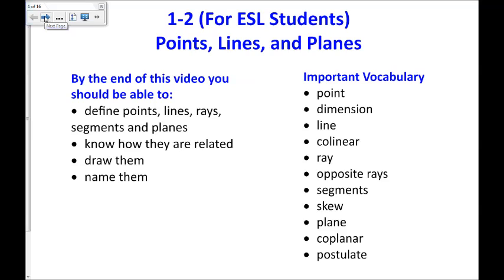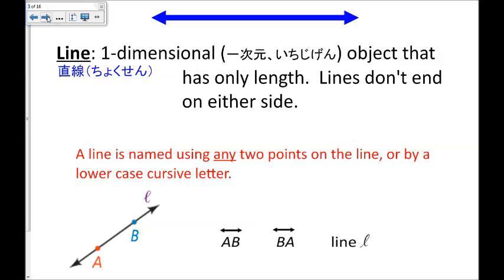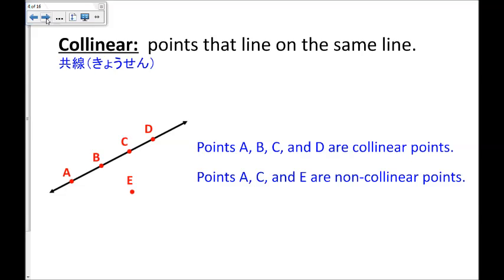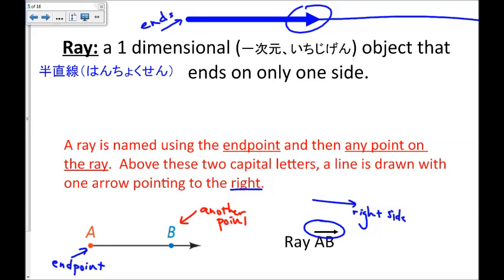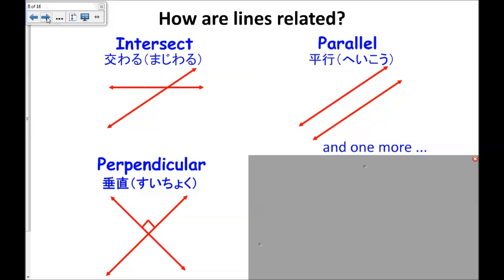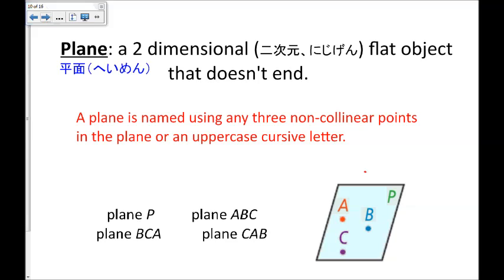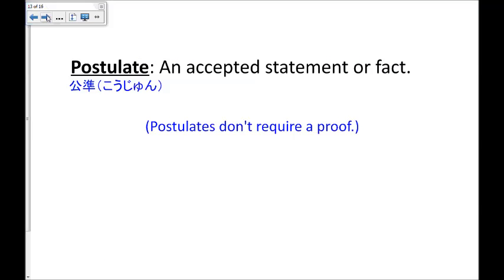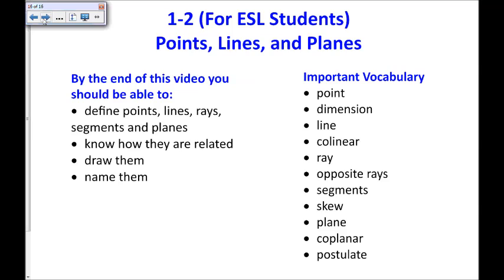1-2 Points Lines and Planes for ESL Students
By the end of this video you should be able to:
- define points, lines, rays, segments and planes
- know how they are related
- draw them
- name them

Important Vocabulary
- point
- dimension
- line
- colinear
- ray
- opposite rays
- segments
- skew
- plane
- coplanar
- postulate